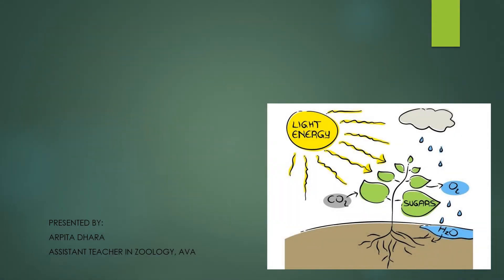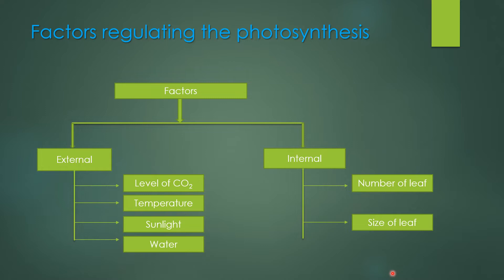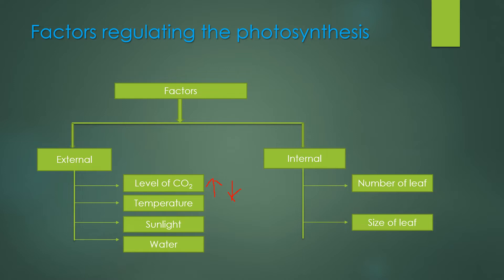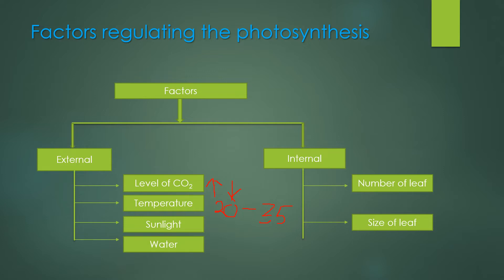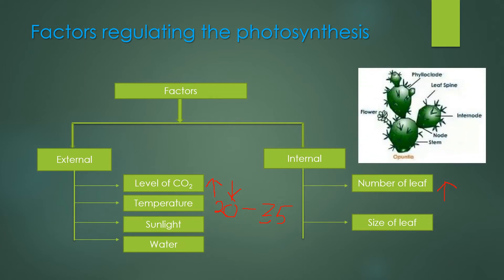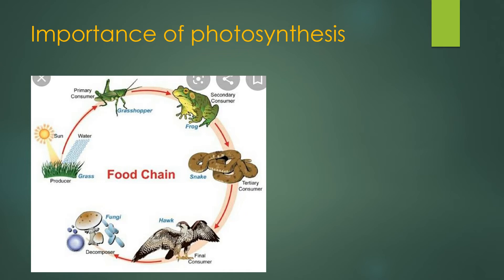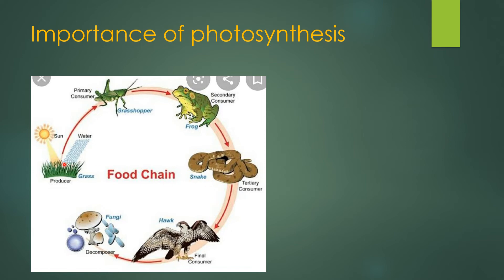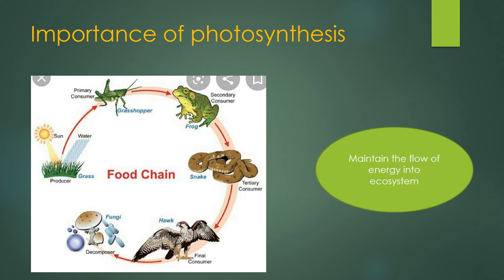autotrophic nutrition part 2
factors affecting photosynthesis and importance of photosynthesis